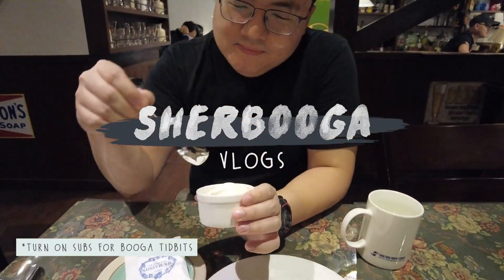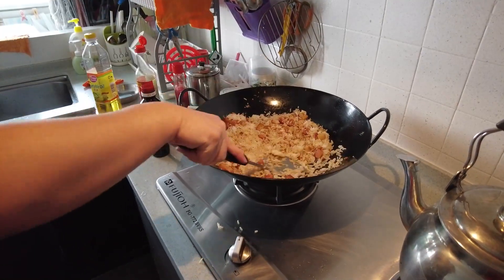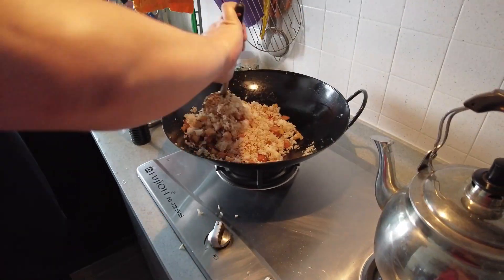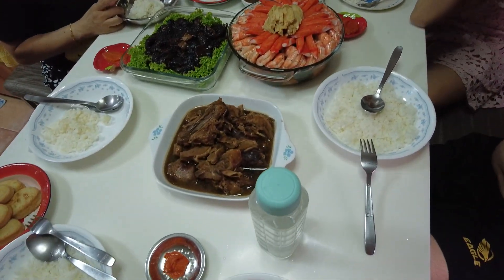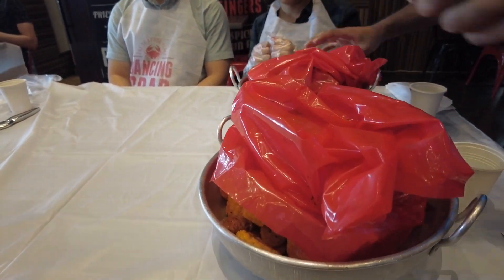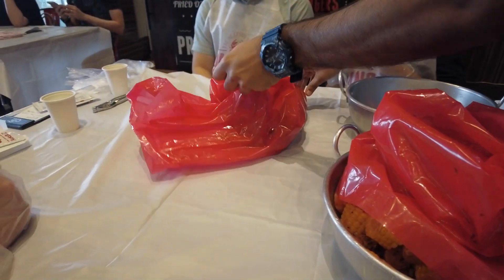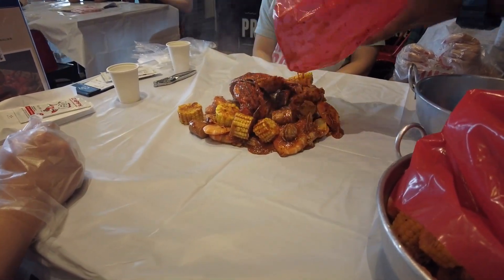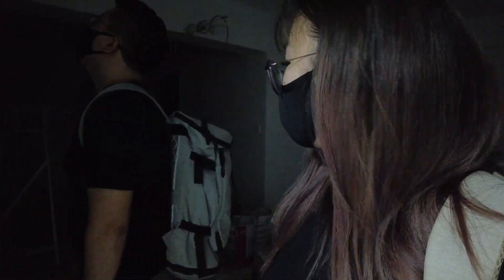Food! And some Reno updates | 🏠 Singapore HDB 4-room BTO | VLOG 12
Hello everyone!

We're back with more food to mark the end of February and decided to head to the house to see if there are any new updates.

Because of the carpentry backlog, our reno is super delayed and we're just happy to see that there's still some mini progress like painting and stuff going on in the house.

We're thinking of making a Q&A video or like a "Ask us" video so please let us know your questions and we'll try to answer them,

Timestamps
0:00 Introduction
0:10 Fried rice again!
0:19 Early yuan xiao dinner
0:25 Dancing Crab🦀
0:56 Ma Maison Dinner
1:20 Renovation updates
4:28 Sherbooga updates